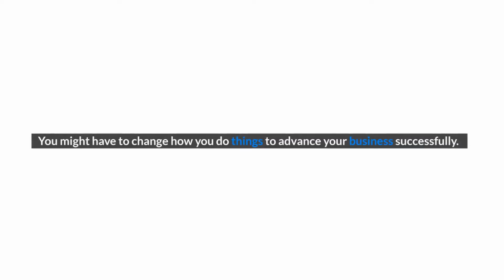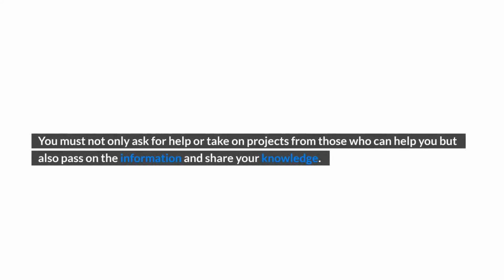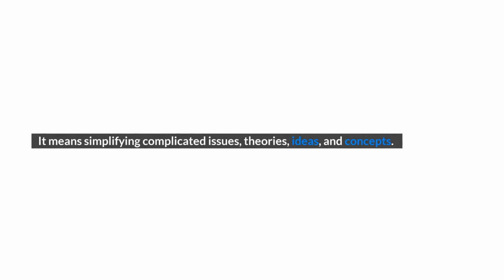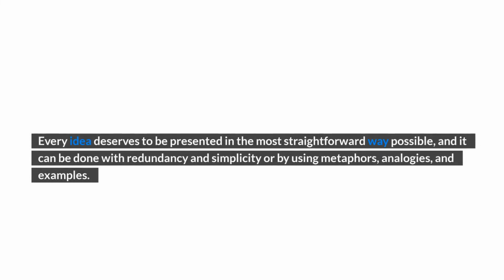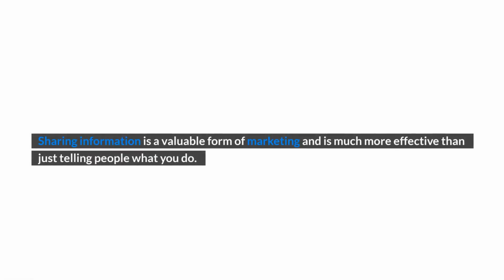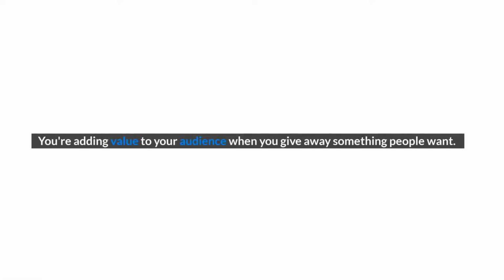Starting Content Marketing In 15 Steps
If you're looking to start content marketing, this video is for you. In it, we'll walk you through the basics of content marketing - from creating a content strategy to executing your plan. We'll also show you how to build a strong audience for your content and how to convert those visitors into leads and customers. So if you're ready to start content marketing, this video is for you!